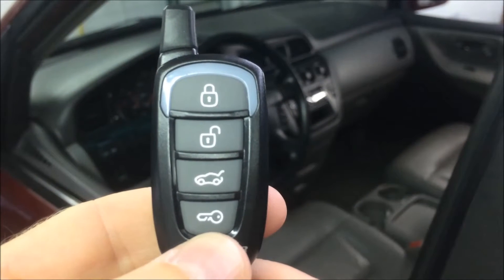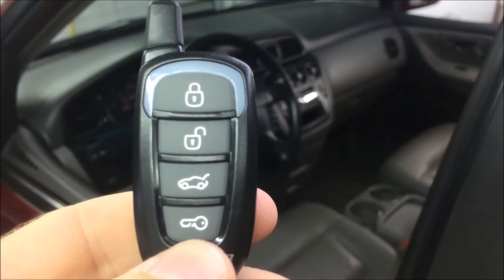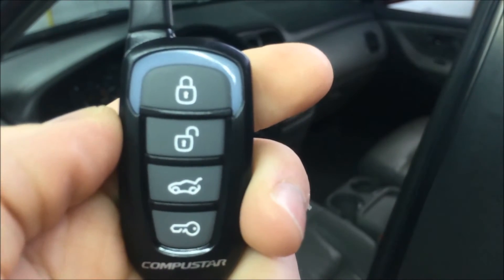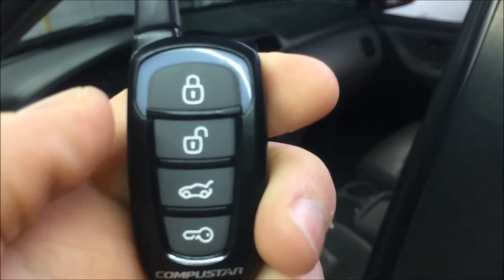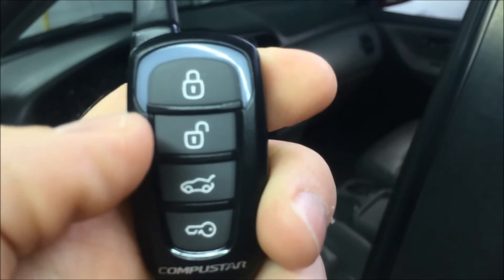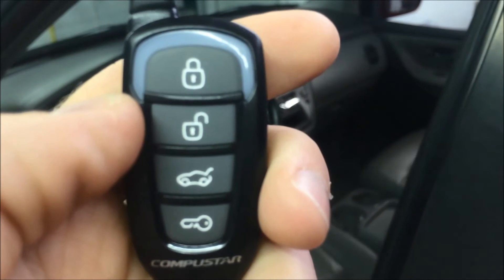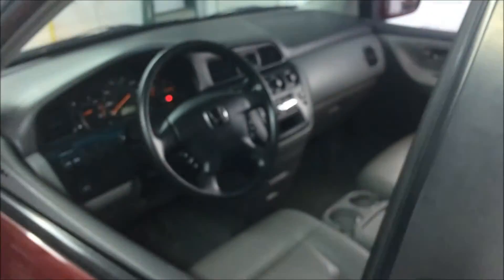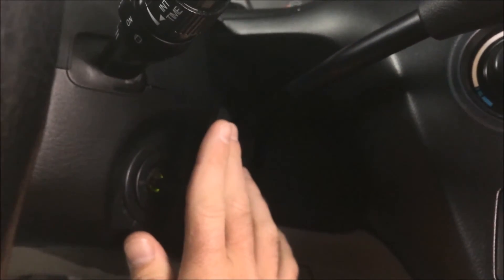Compustar RF-1WG9 Operation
Basic operation of the Compustar RF-1WG9